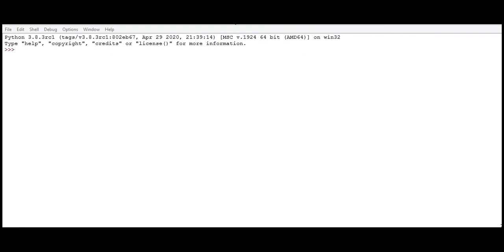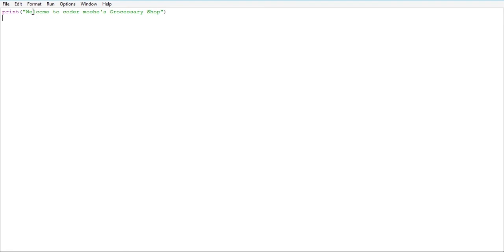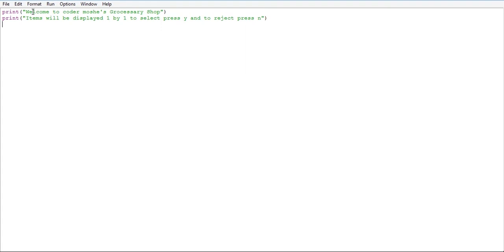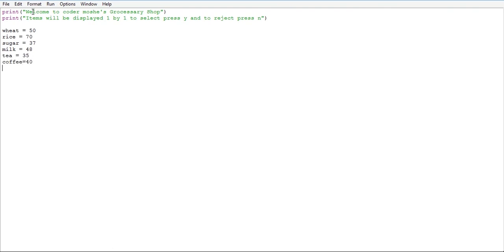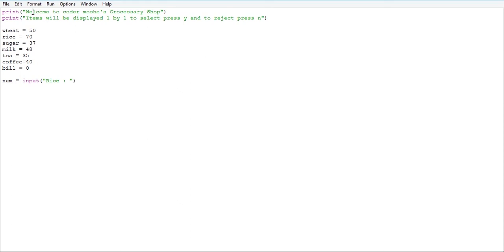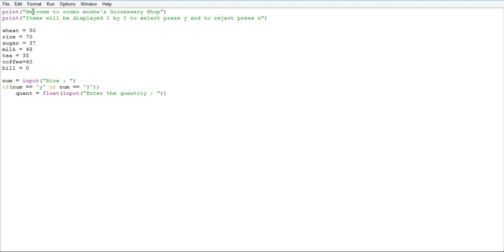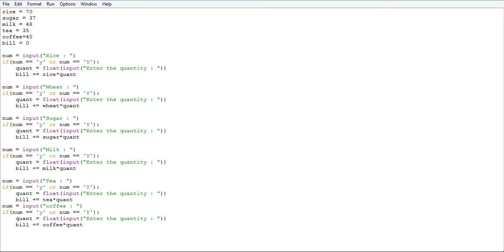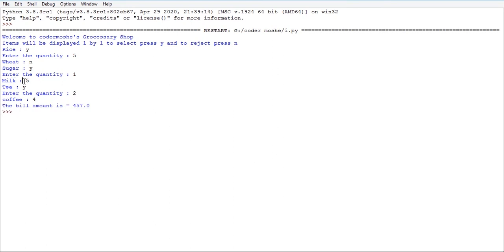Learn python at home -02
Hi!! Python coding is fun and many people want to learn it so this is part 2 of my learn python at home video series which tells you how to make a grocery store application in python. Happy Python learning!!